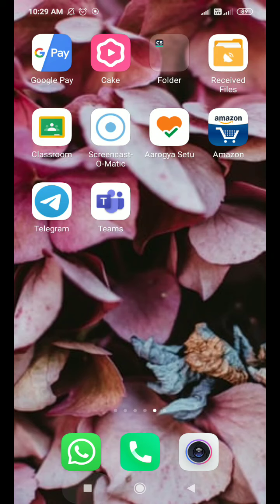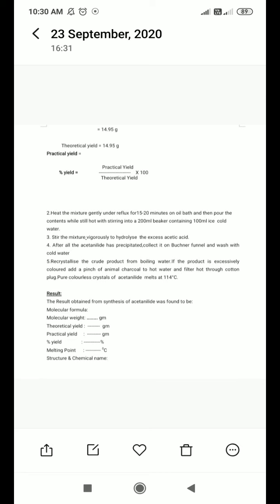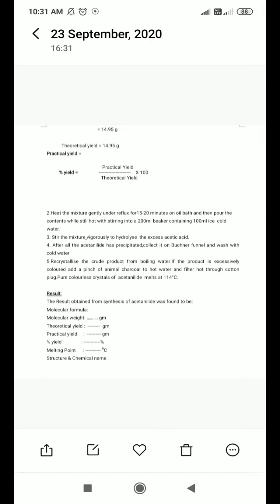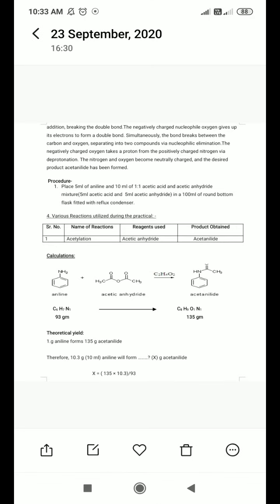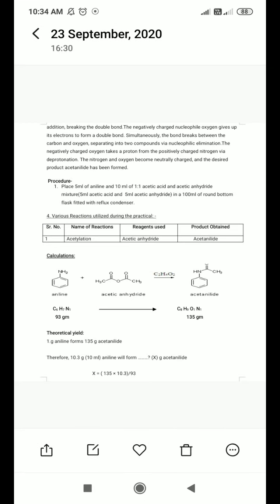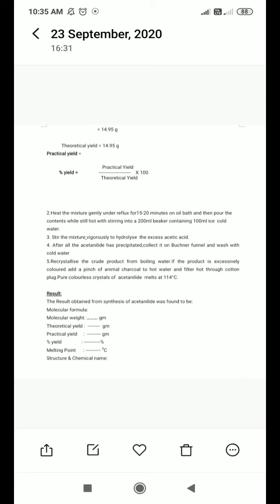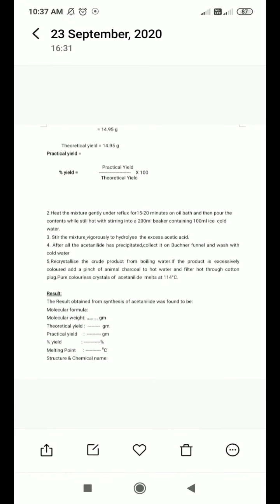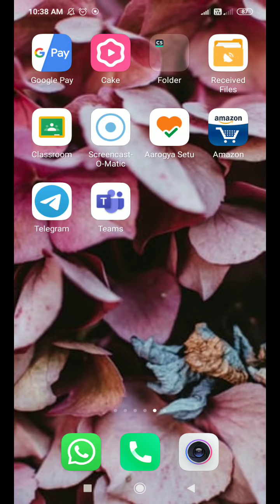Acetanilide synthesis-Procedure and calculation